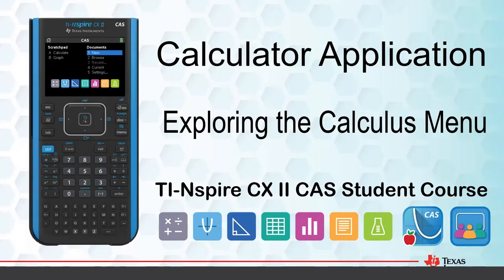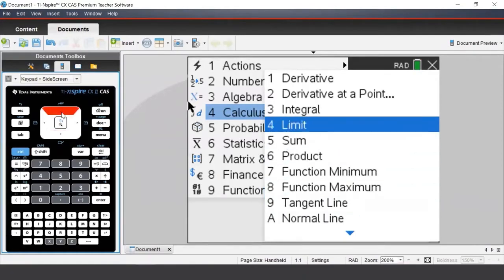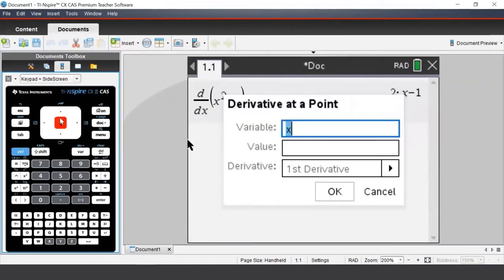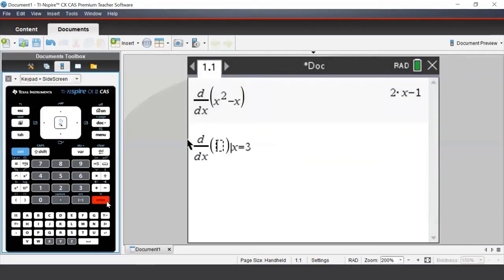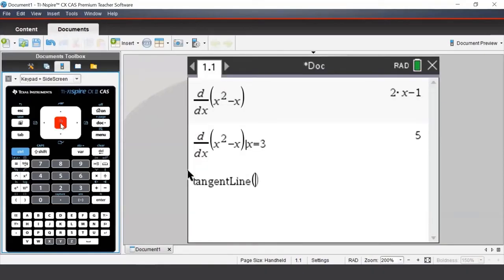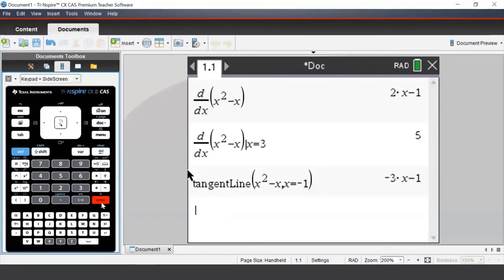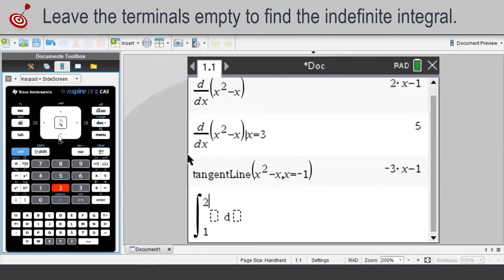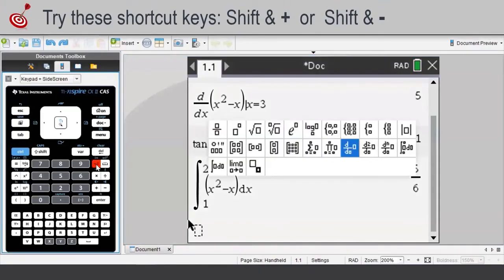Find Derivatives on the TI-Nspire CX II CAS Graphing Calculator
Discover how to calculate derivatives and integrals using a TI-Nspire CX II CAS graphing calculator.

You'll also learn about:
• Finding derivatives.
• Finding equations of a tangent line.
• Finding integrals.

Chapters
00:00 Intro
00:10 How To Calculate Derivatives and Integrals on the TI-Nspire CX II CAS Graphing Calculator
00:16 Access Commands Related to Calculus on the TI-Nspire CX II CAS Graphing Calculator
00:41 Find Derivatives on the TI-Nspire CX II CAS Graphing Calculator
01:04 Find Derivative at a Point on the TI-Nspire CX II CAS Graphing Calculator
02:11 Find Equation of the Tangent Line on the TI-Nspire CX II CAS Graphing Calculator
03:14 Find Integrals on the TI-Nspire CX II CAS Graphing Calculator